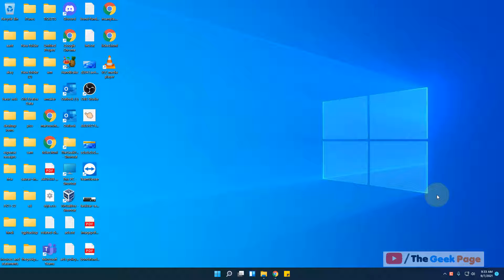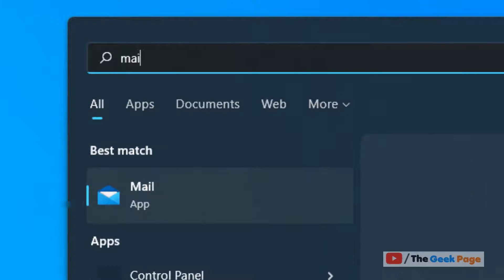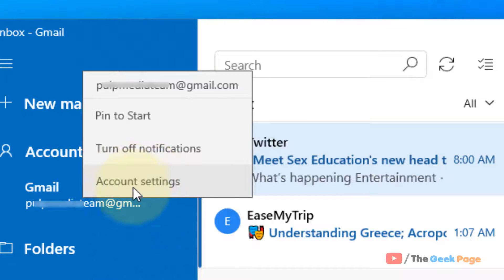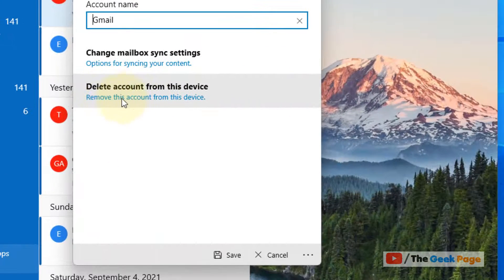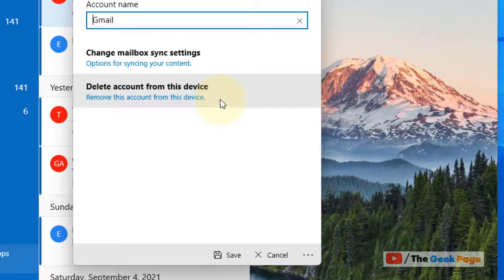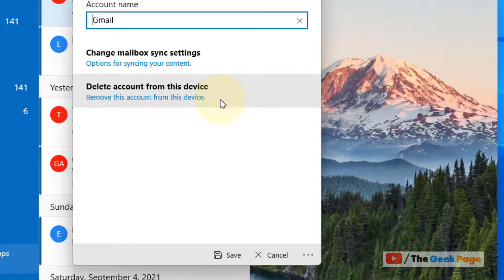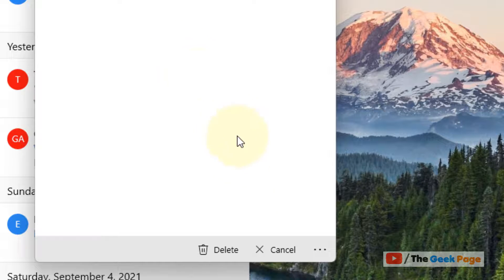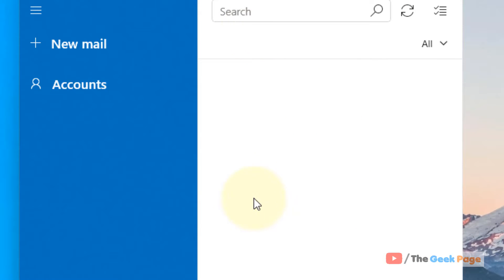How To Log Out Of Mail App In Windows 11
How To Sign Out / Log Out Of Mail App In Windows 11